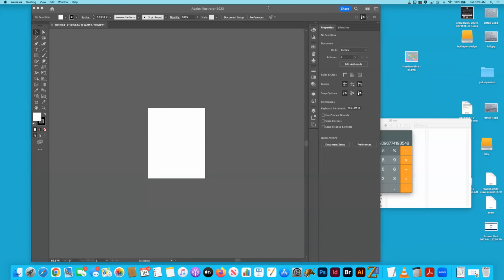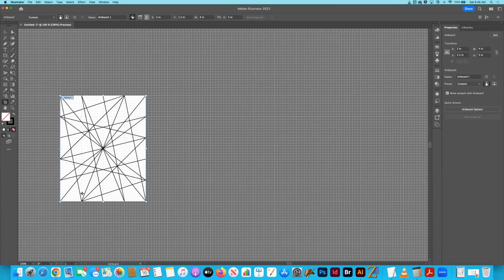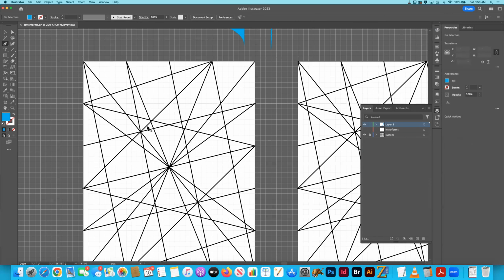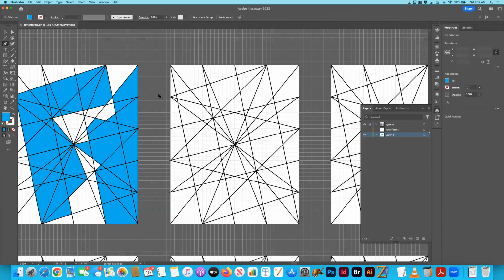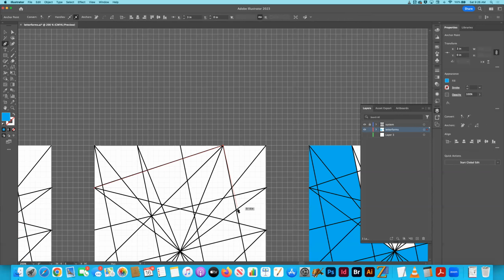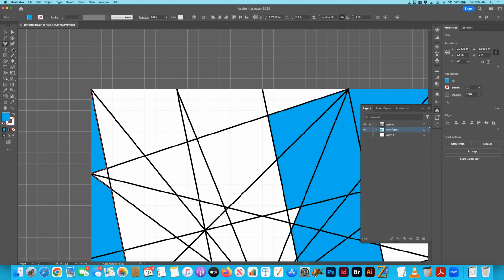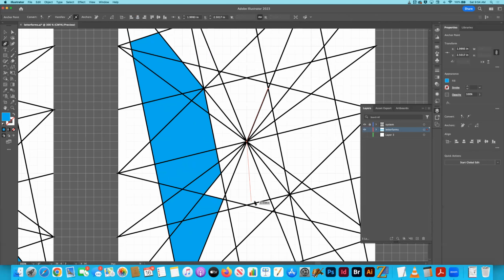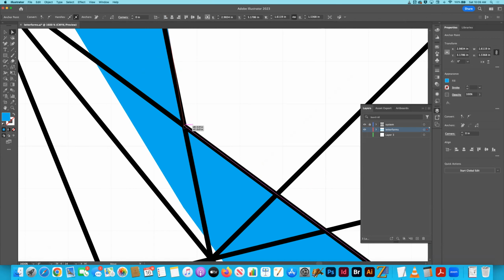Project 3.1, Typography, Adobe Illustrator, Letterform Design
Introductory Typography Course, Video 3.1 of 8
Clarification lecture on using Adobe Illustrator to develop a simple design system/diagram that facilitates a series of modular letterforms and words. Additionally, step-by-step instructions on using Adobe Illustrator and InDesign for project development and layout, towards a simple mock-up for client review.